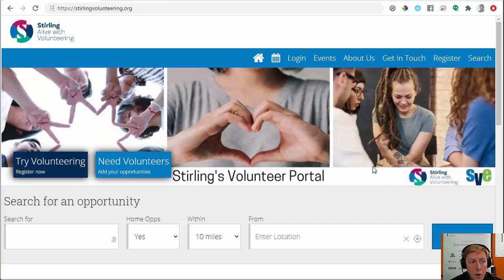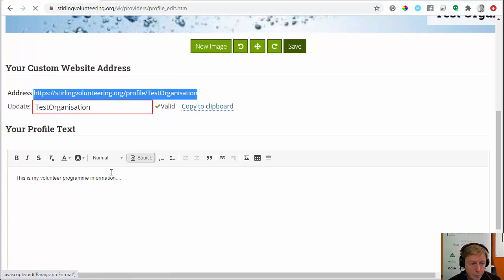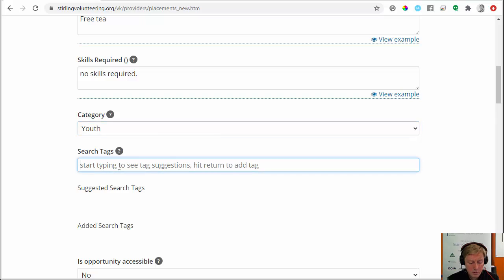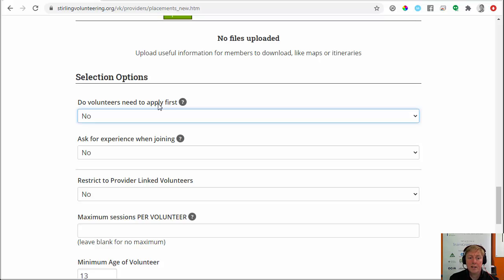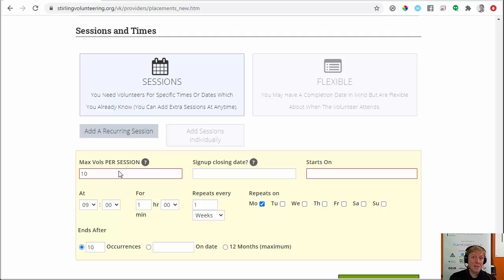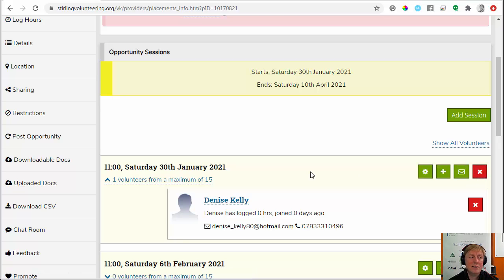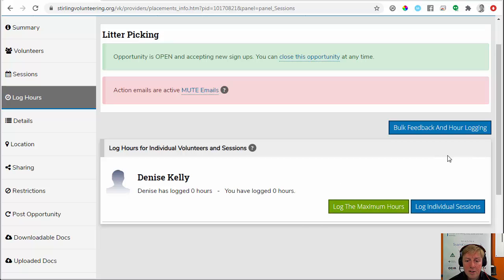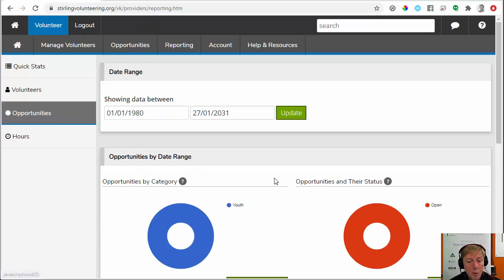Provider Training Video (Stirlingshire)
Tips and guidence for providers